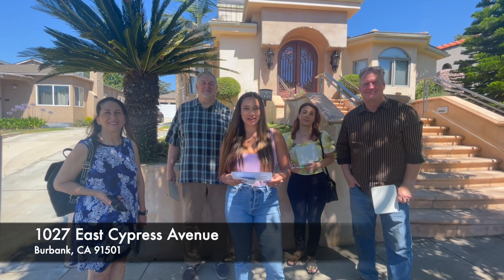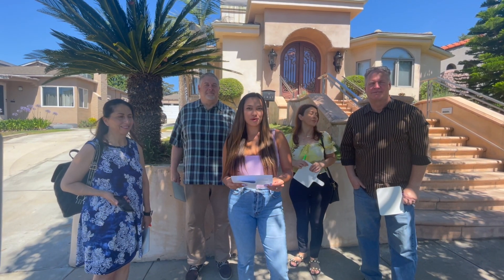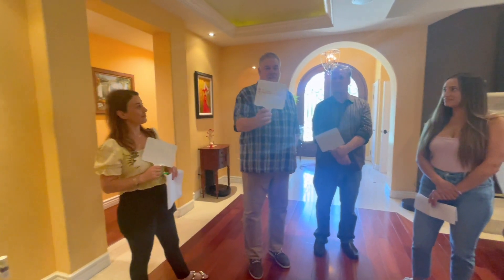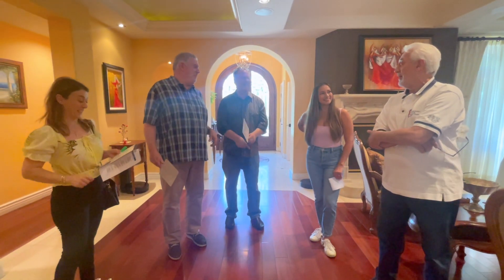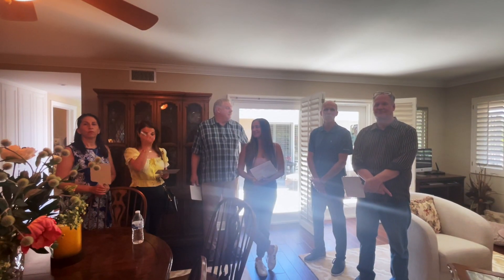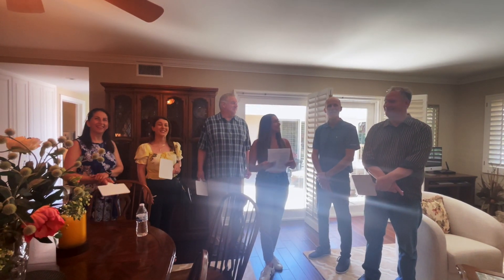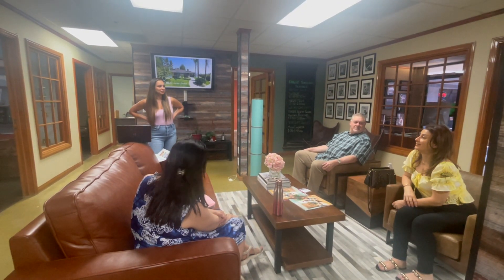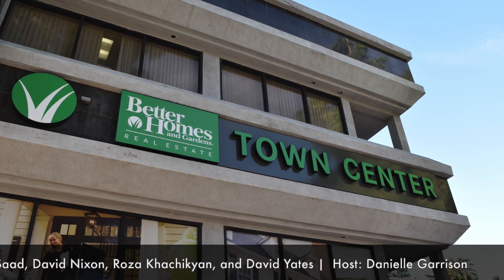Guess the Price: July 13, 2023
Welcome to Guess the Price.

While on tour, our agents visit broker open houses in Burbank and take turns guessing the price of each home. Today's tour was from Thursday, July 13, 2023.

Homes on Tour:
1027 East Cypress Avenue
3000 North Lamer Street